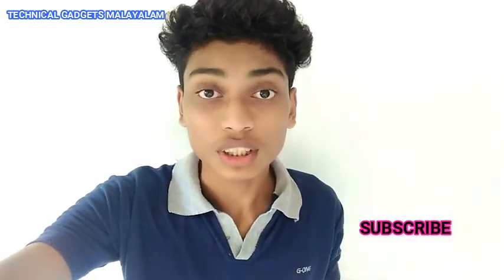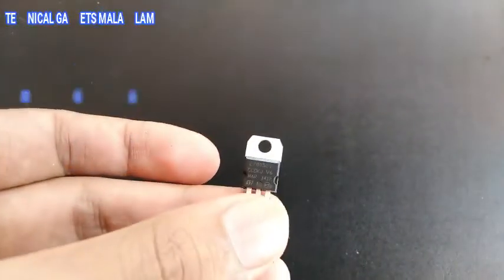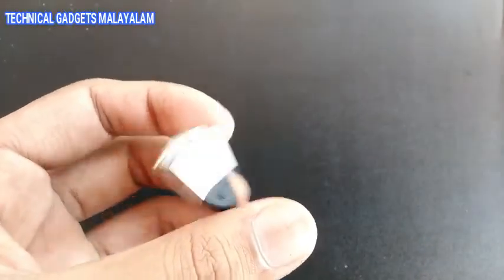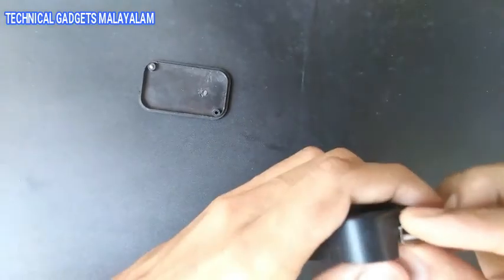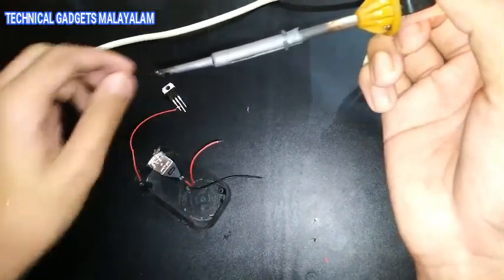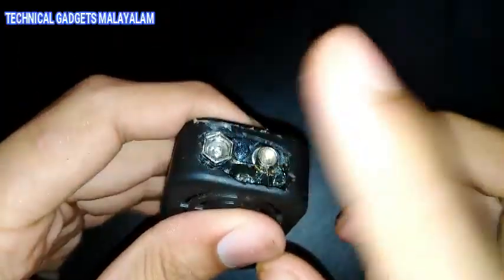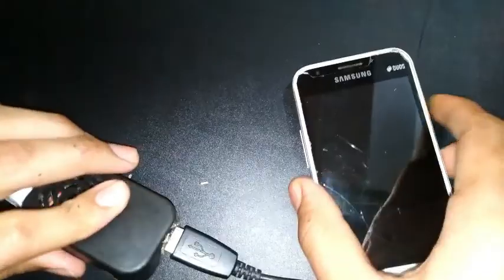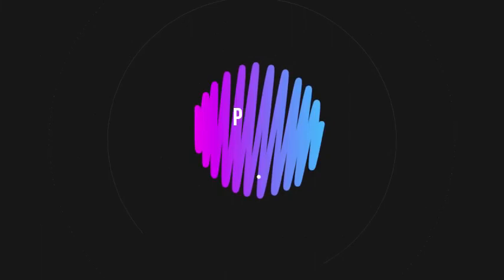Power bank | how to make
എങനെ സിമ്പിളായി വീട്ടിൽ തന്നെ ഒരു പവർ ബാങ്ക് നിർമ്മിച്ച എടുക്കാം പവർ ബാങ്ക് ഇല്ലാത്ത സമയങ്ങളിൽ നിന്ന് നിങ്ങൾക്ക് ഈ പവർ എളുപ്പത്തിൽ നിർമ്മിച്ചെടുക്കാൻ സാധിക്കും